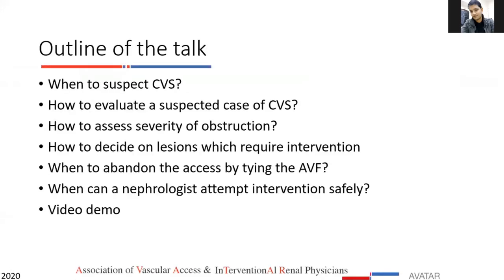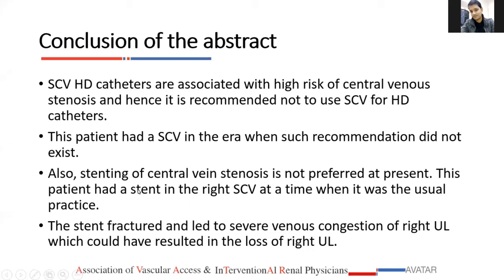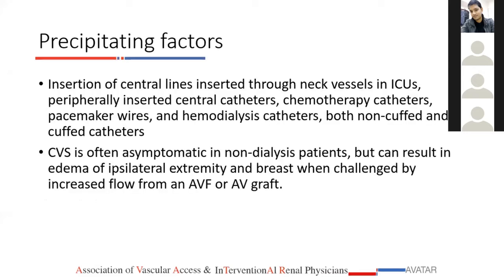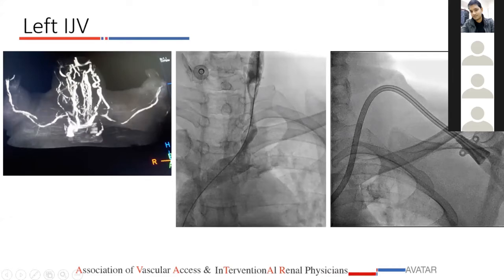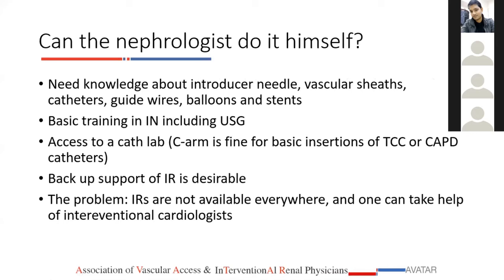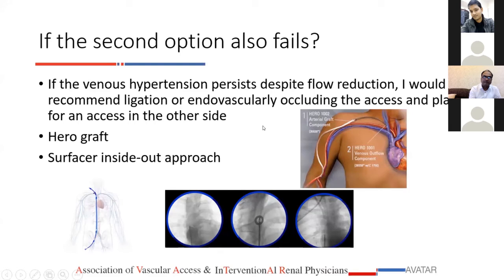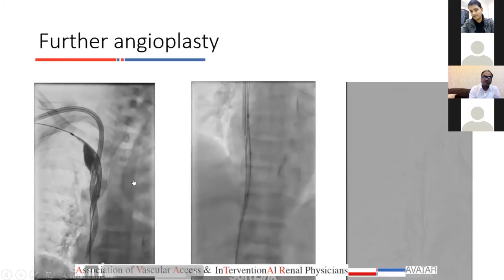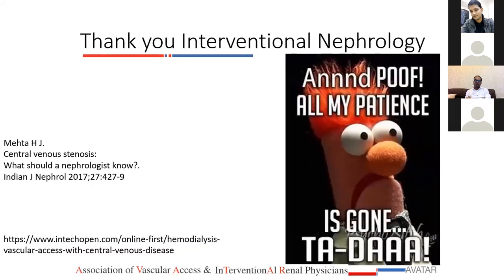Central Venous Stenosis : Approach and Management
Dr. Hemant Mehta
Senior Nephrologist
Lilavati Hospital & Research Centre Mumbai

(Avatar 2020 9th Interventional Nephrology Conference)